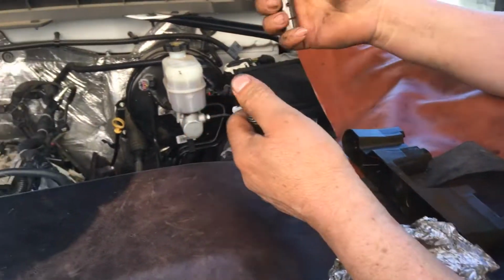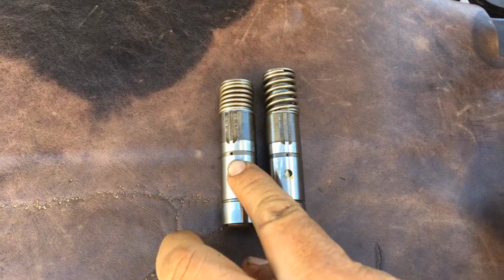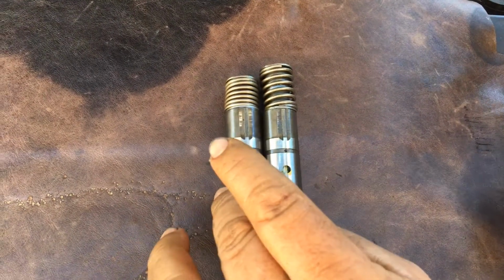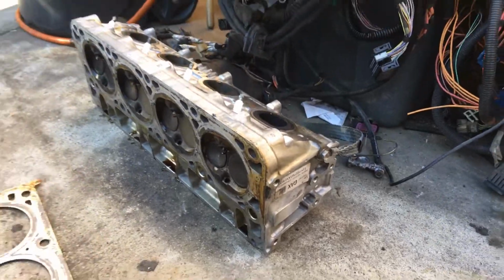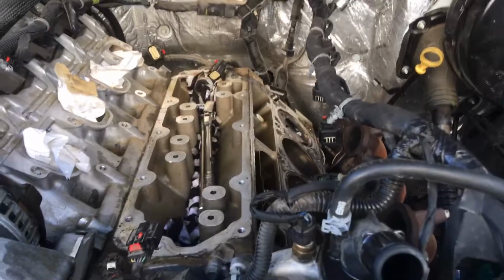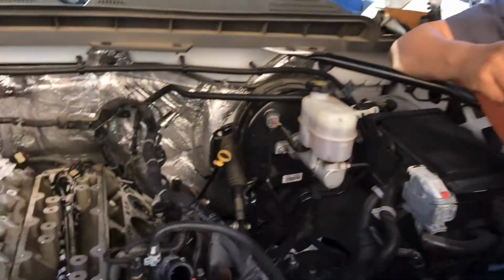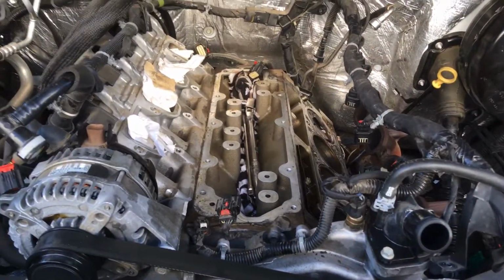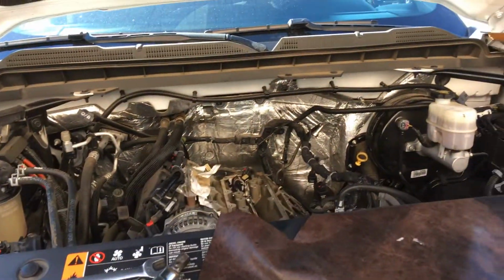2017 Silverado Lifter Noise Issue 5.3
2017 Silverado with the 6.3 knocking at 67,000 miles.

Lifter issue is common with these engines and we could not find a overview video on how to get to the lifters

Cylinder 7 was showing a misfire on scanner, upon taking off valve cover, we noticed rocker arm for Cyl 7 exhaust was loose.

Fast Forward to now, head just came off, lifters were pulled out & as you can see the corresponding lifter is damaged.